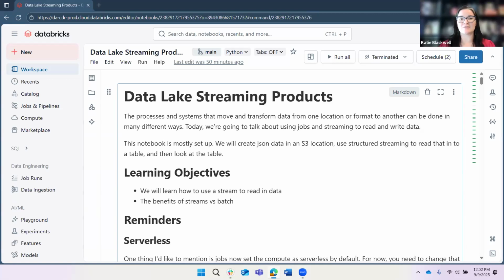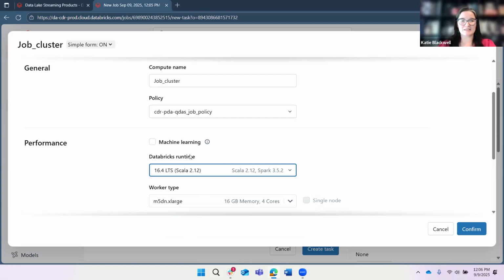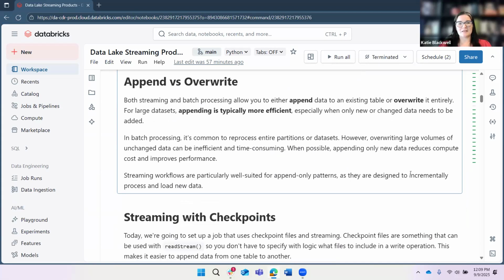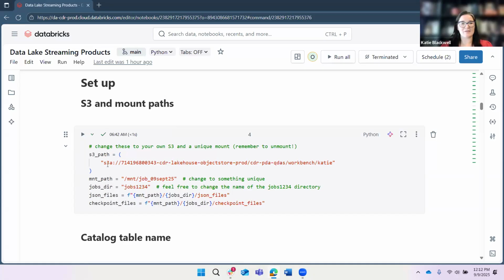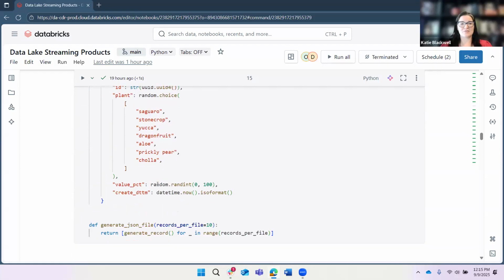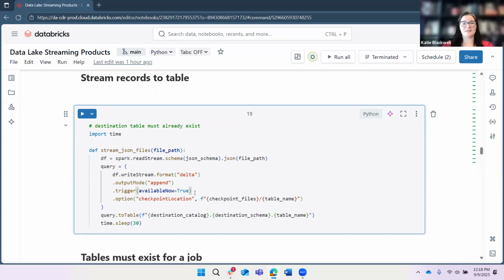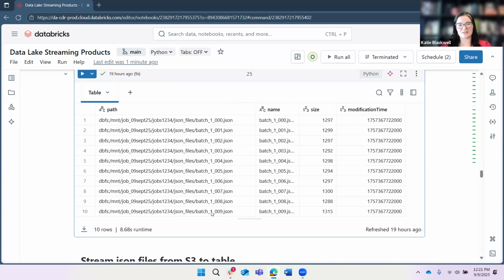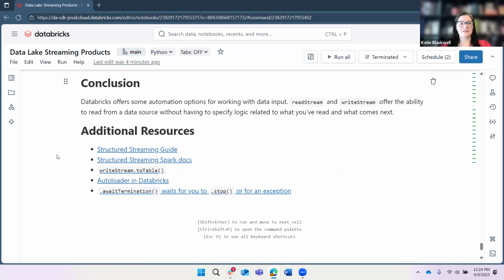DBX Delta Lake Steaming Products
This session covers the value of streaming tables vs. batch processing.